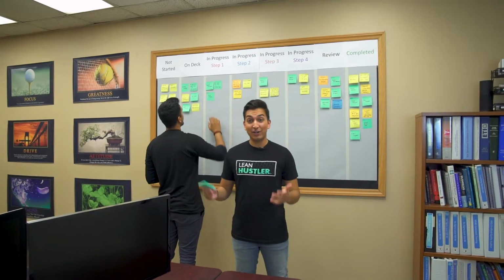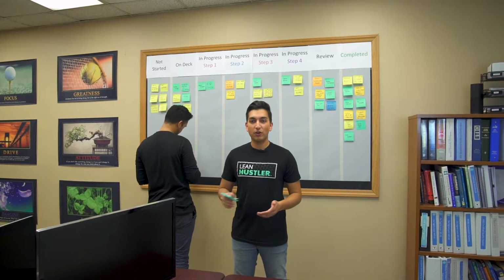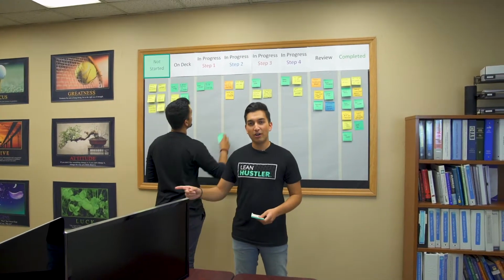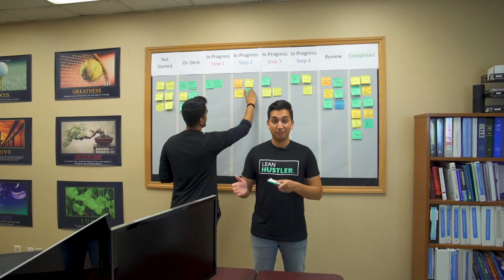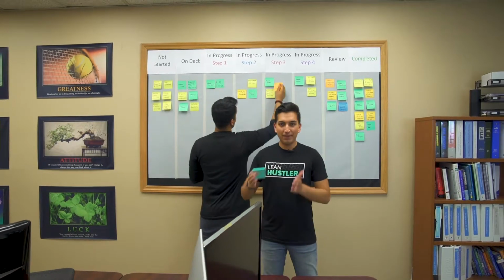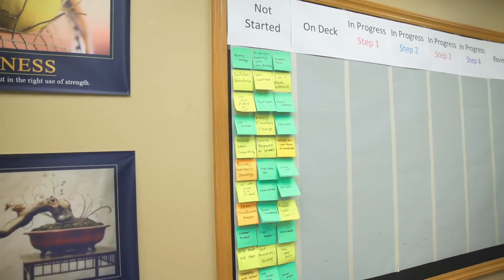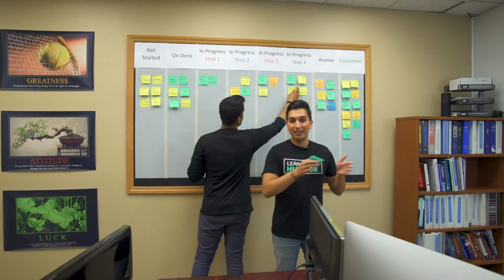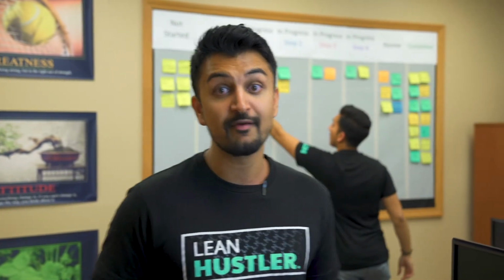Social Media Webinar Ad Video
Social Media webinar ad video promoting training tools and skills for young entrepreneurs and small business owners.

Film Gear Amazon Links
Sony a7sii
24-70mm Lens
16mm Lens
Hex Camera Backpack
Large Gimbal (DJI Ronin M)
Small Gimbal (DJI RS2)
Sony Batteries
Variable ND Filter
Rode Mic
Lapel Mic
Audio Recorder
DJI Mavic Pro
Drone Filters
Drone Case
Launch Pad
SD Memory Card
Micro SD Memory Card
DJI FPV Drone
FPV Drone Case
GoPro Clamp Mount
Premiere Pro
After Effects